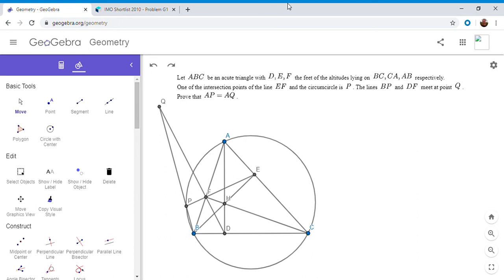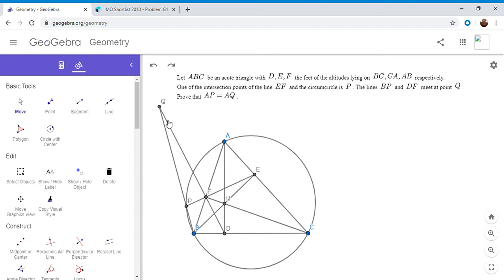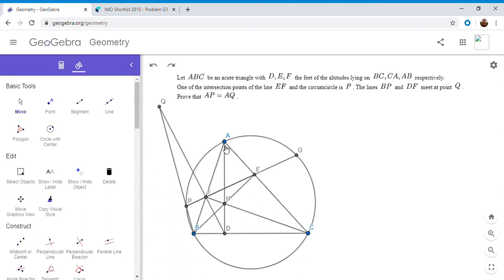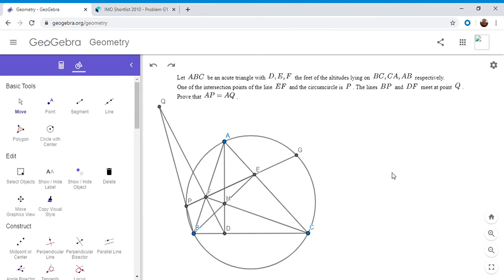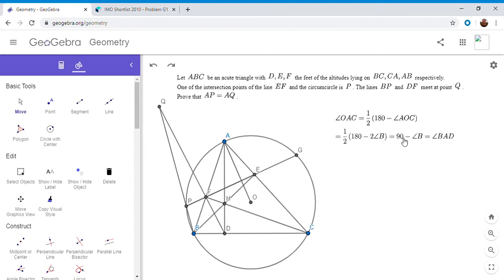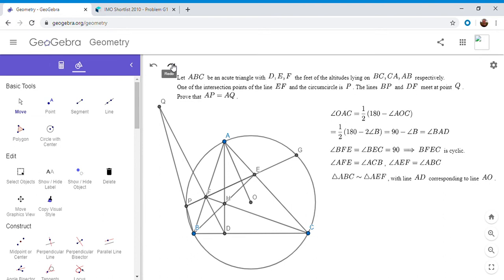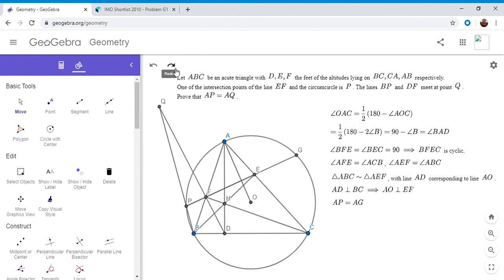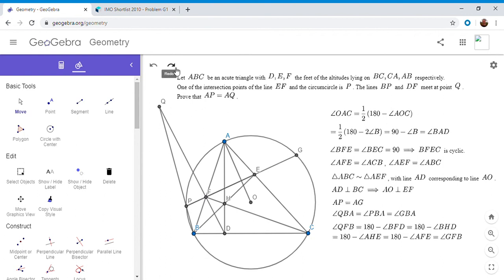Olympiad Geometry Problem #18: Altitudes, Circumcircle, Equal Segments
This is the first problem I have done from an IMO Shortlist. It was the easiest geometry problem on the 2010 IMO Shortlist, and I hope to do more such problems. See the link below, hope you all enjoy!